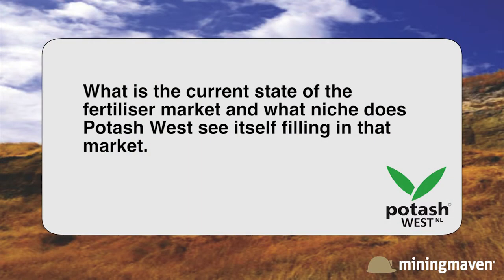Potash West: Interview with Managing Director Patrick McManus June 2013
Potash West (ASX:PWN) is an exploration company focused on developing potassium-rich glauconite deposits in Western Australia's Perth Basin. The Company aims to define a substantial resource base and investigate how best to recover potash from the mineral. A successful commercial outcome will allow the Company to become a major contributor to the potash market at a time of heightened demand.

 The Company listed on the ASX on 11 May 2011 following a successful and oversubscribed $6m IPO. The Company has a major land holding over one of the world's largest known glauconite deposits, with exploration licenses and applications covering an area of 2,905km2. Previous exploration indicates glauconite sediments are widespread for more than 150km along strike and 15km in width.